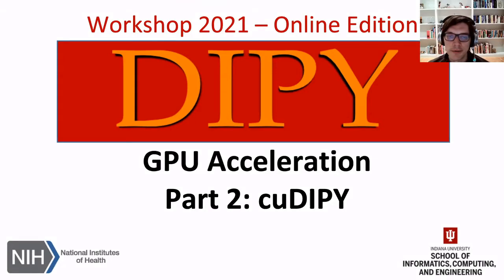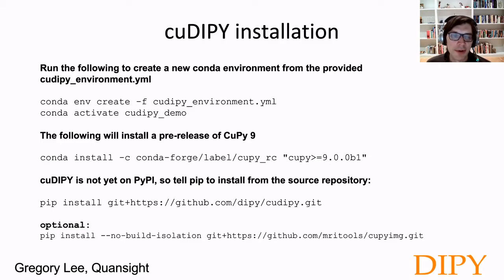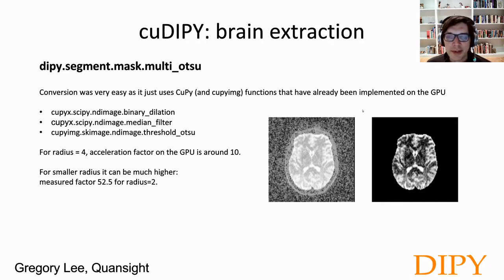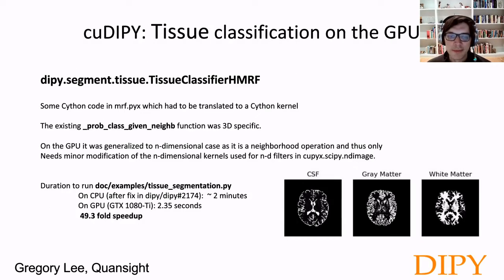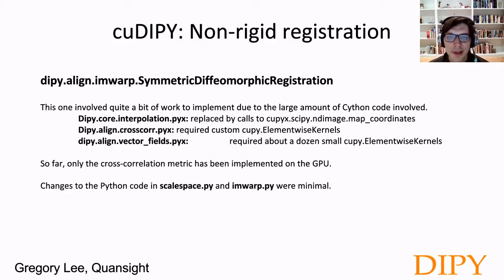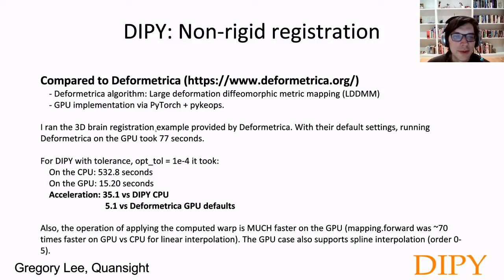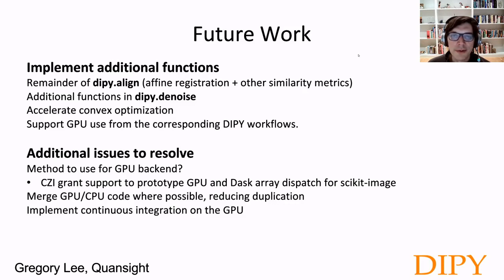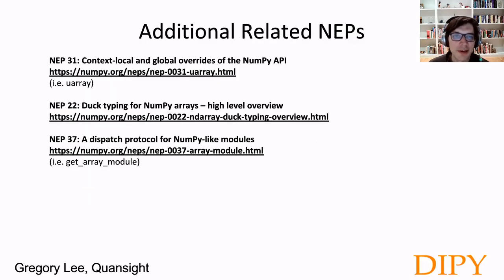GPU Acceleration, Part 2: cuDIPY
How to use DIPY with GPU? This talk will answer all your questions!

Presented by Gregory R Lee